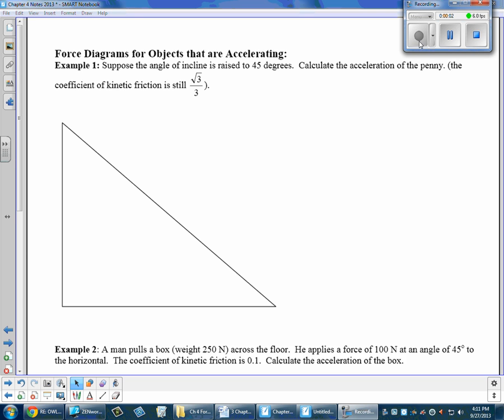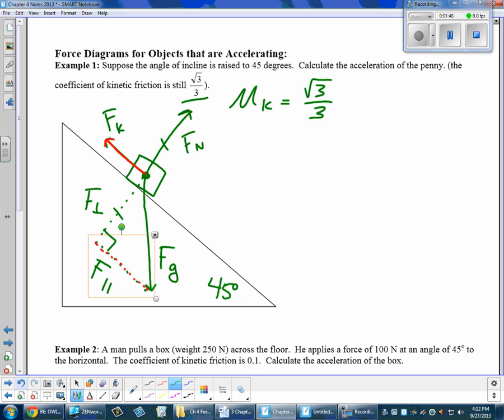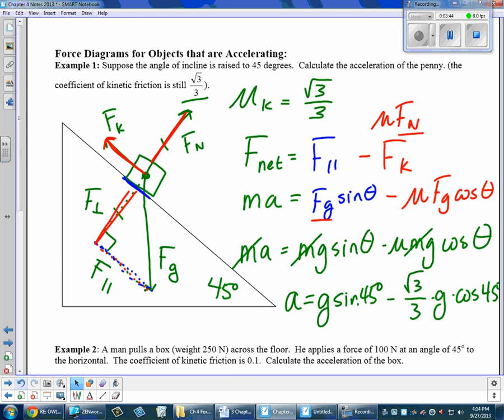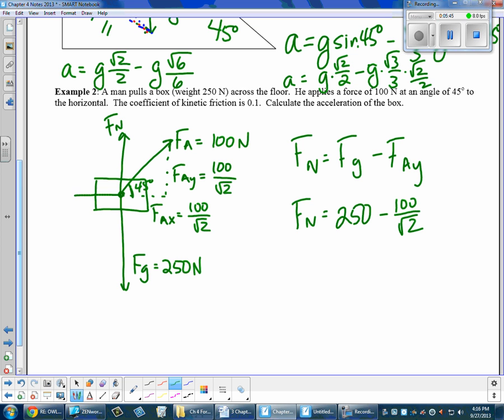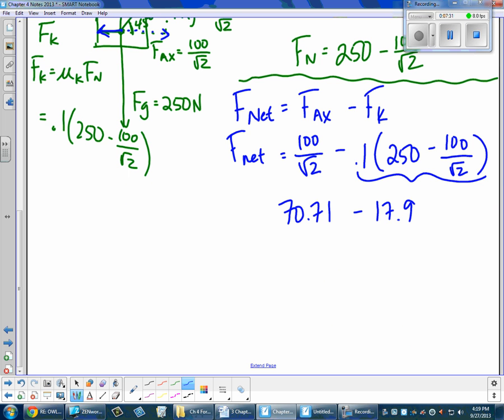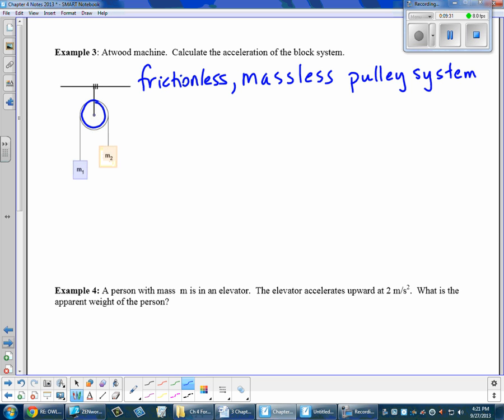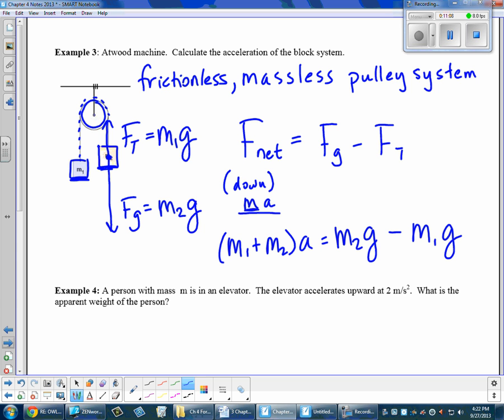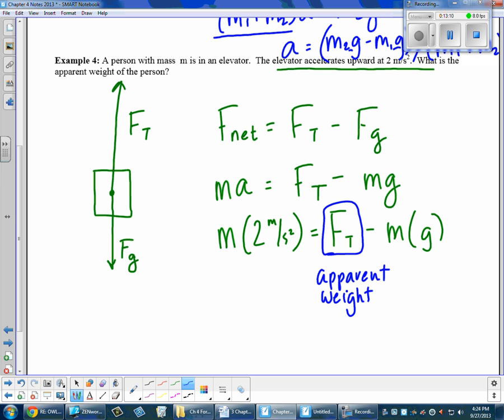AP Physics C - Unit 2.1.6 - Force diagrams for Objects that are Accelerating